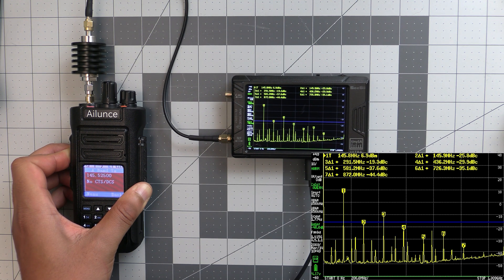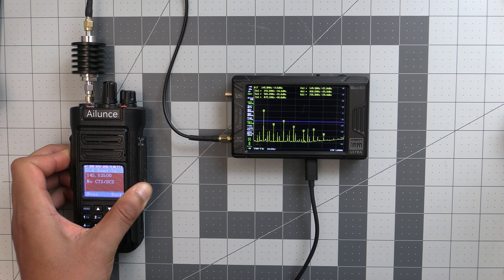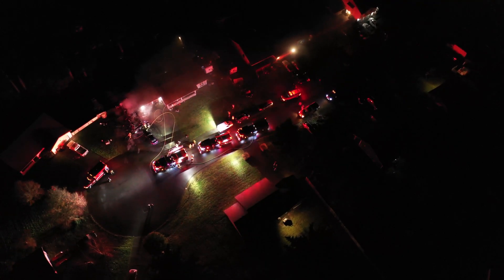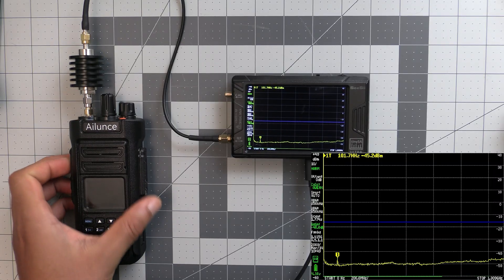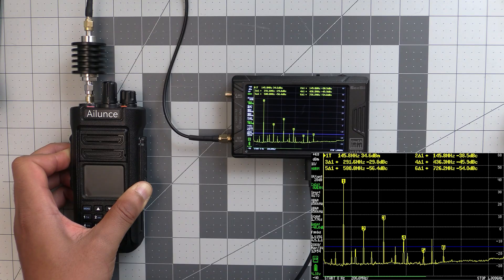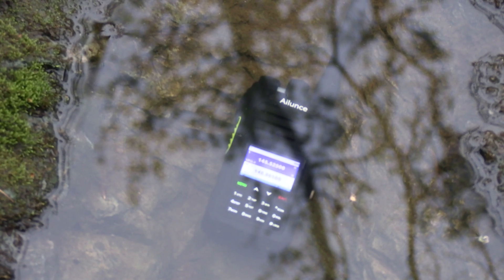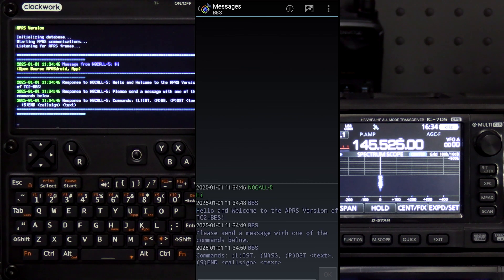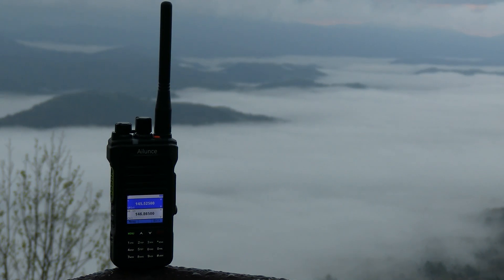The new HA1UV dual band ham radio front Retevis Ailunce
For today's videos we're checking out the new HA1UV dual band ham radio from Retevis Ailunce and checking out if they have a spectrally clean radio with this one and go over why you should care.

Check out our link below if you'd like to check it out and pick one up for yourself!